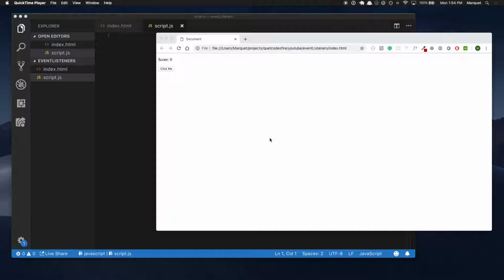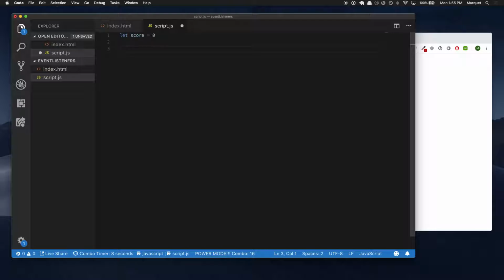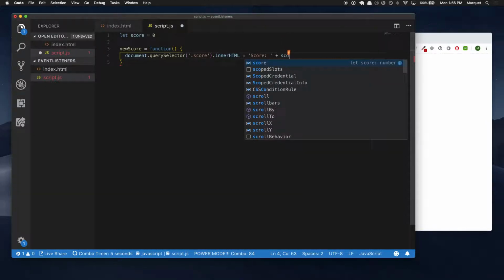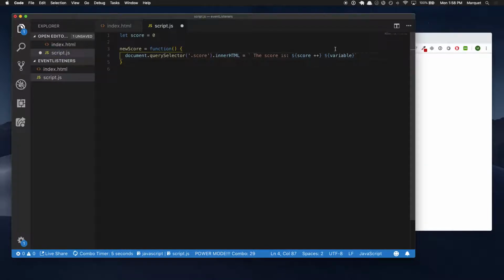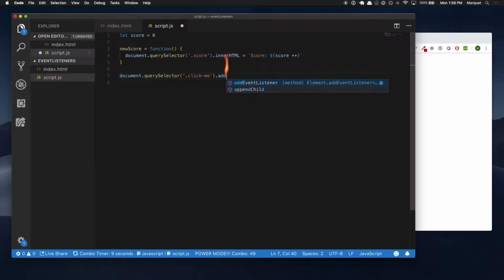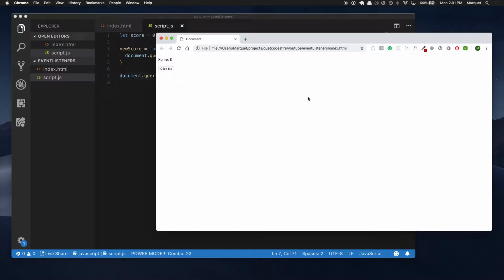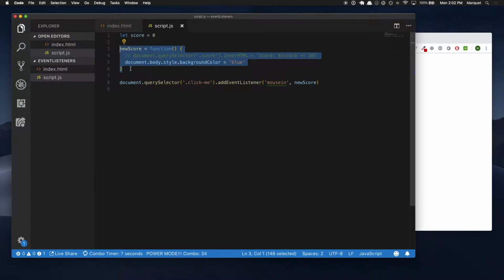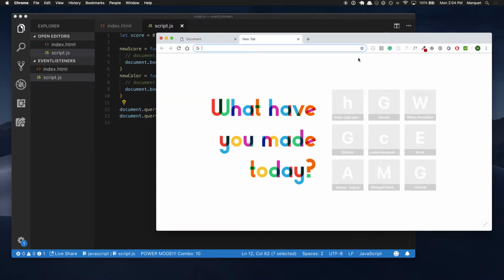Intro to Event Listeners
A video on what event listeners are and how you can update a HTML element using an event listener.

For anybody wondering 'mouseenter' was the event that I needed not 'mousein'.